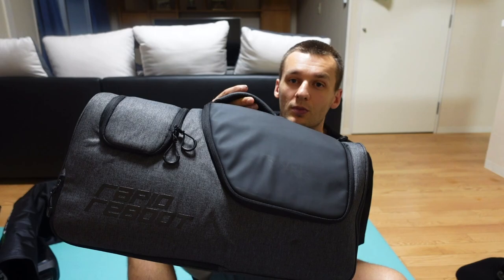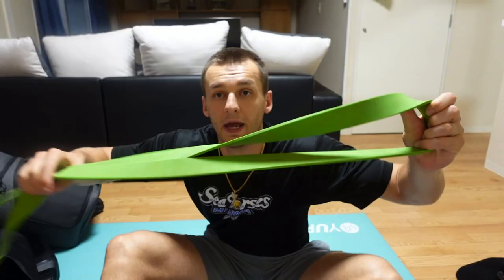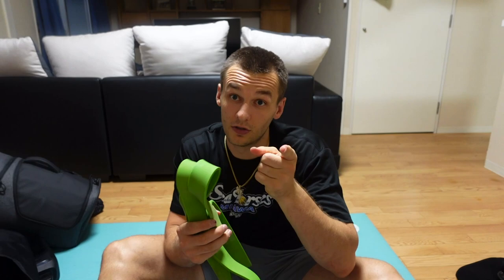What Goes In My Travel Bag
Check out what recovery tools and things I bring to better help me prepare for my games and recover on the road.